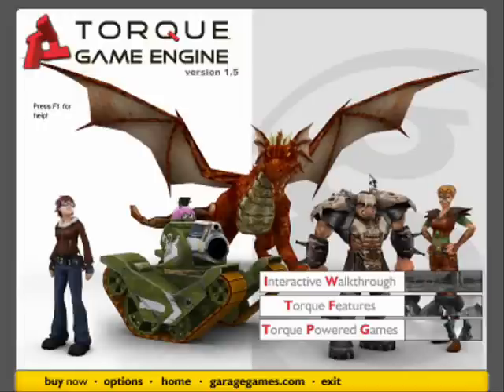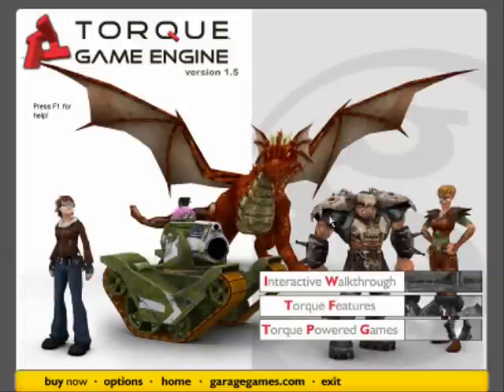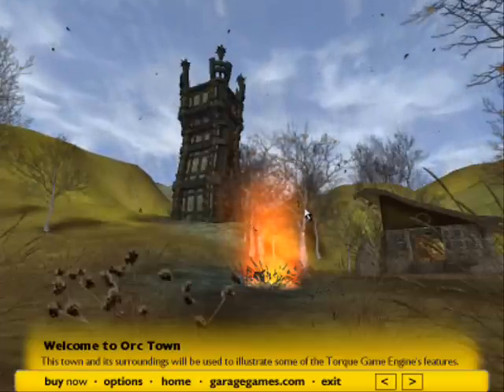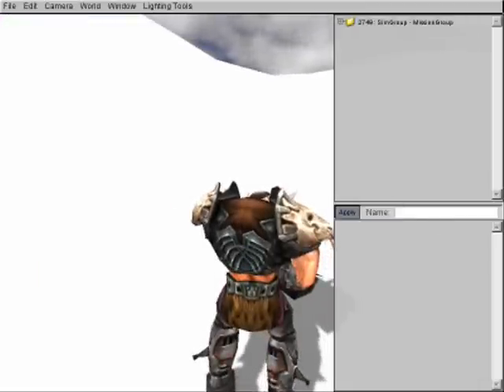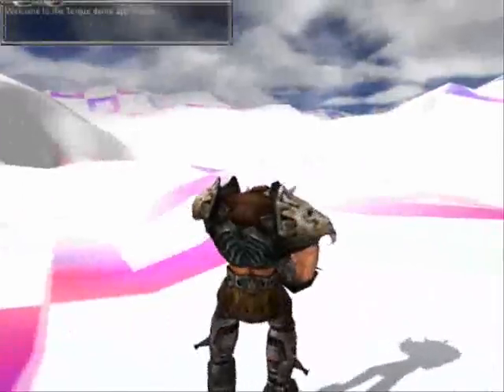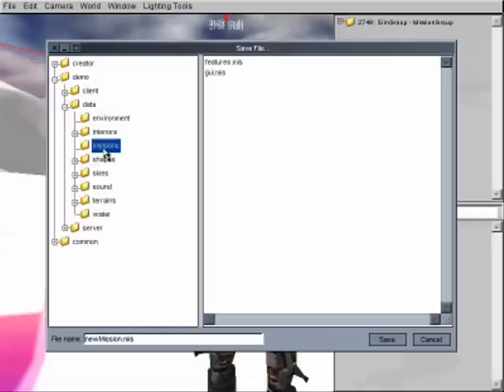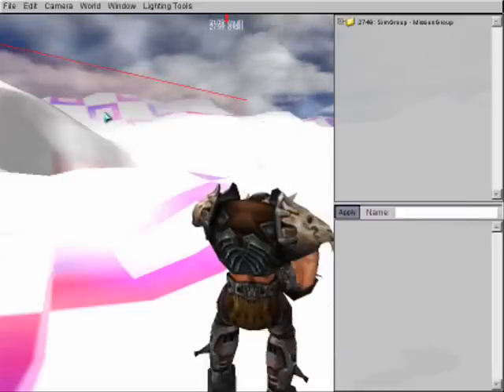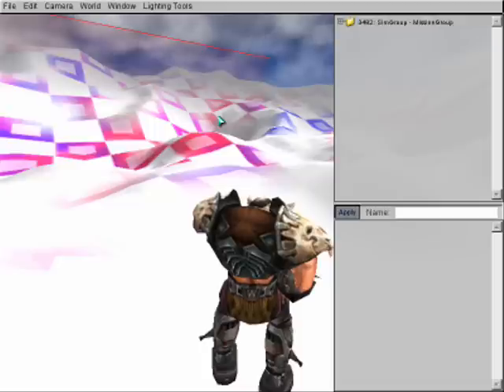Torque Game Engine Demo Tutorial #1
This was something I did for an online course so dont pay any attention to the reference to Constructor 101. I hope there is something in there you find helpfull.